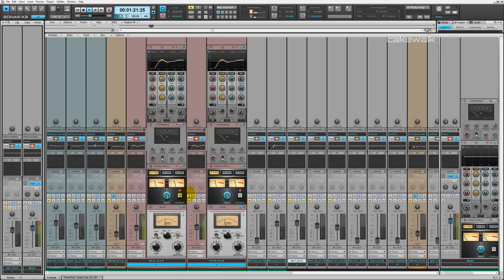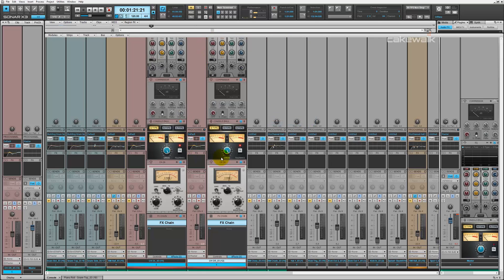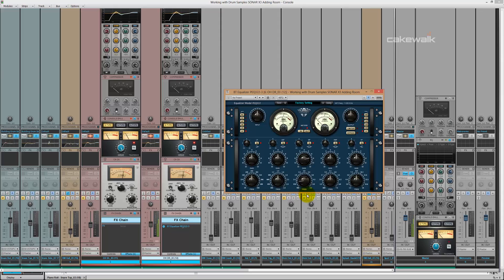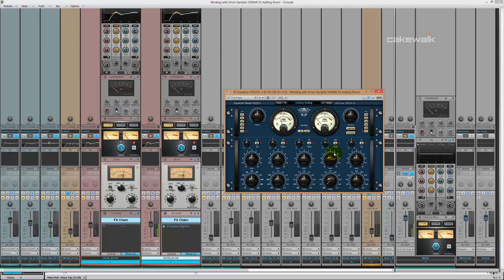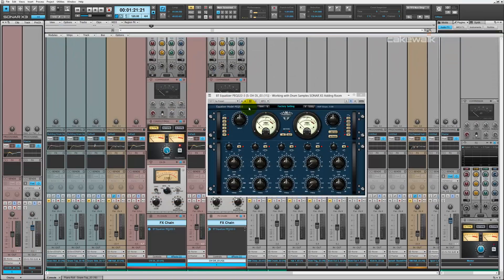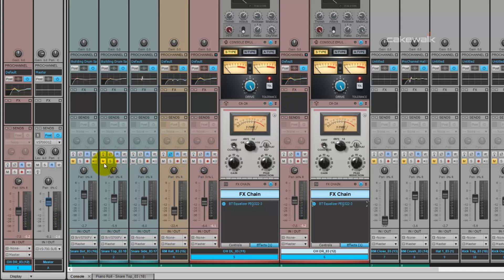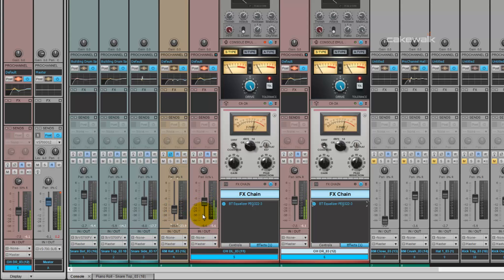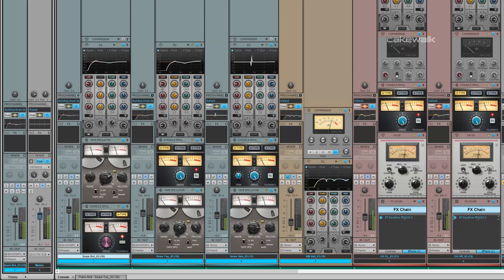How to remove ringing from Overhead Microphones - Producing Drum Samples in SONAR X3 (11 of 11)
Part 11 of 11 - Removing Room Tone from the OH Microphone using the PEQ-322 Parametric EQ as well as a final mix and A B comparisons.